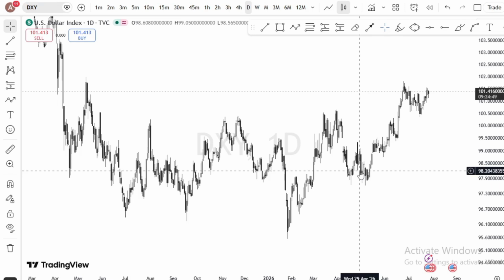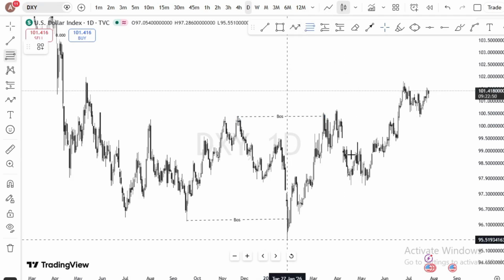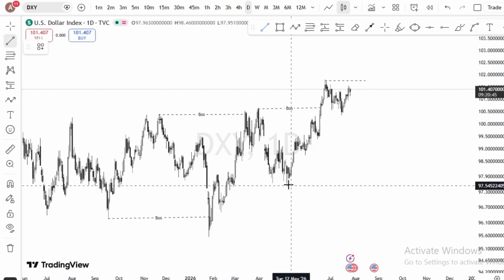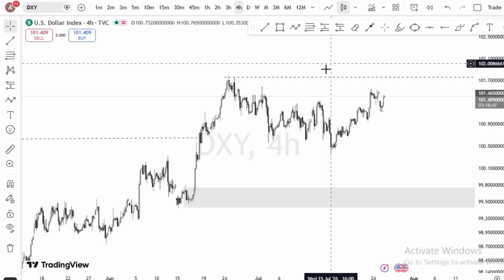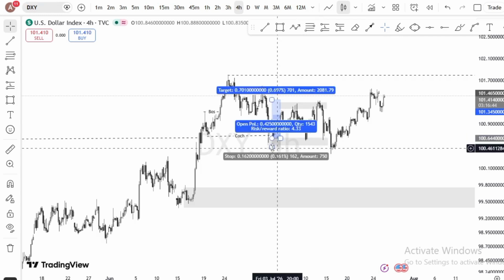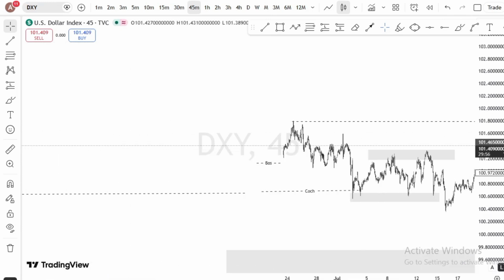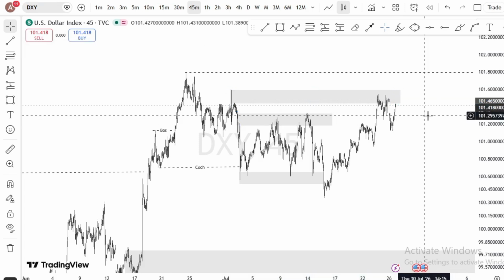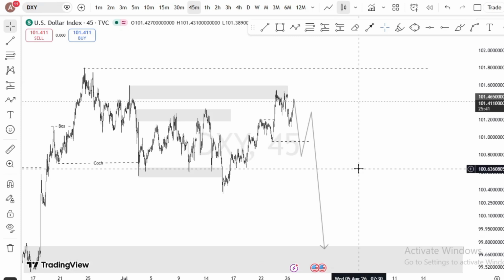Market Analysis On DXY